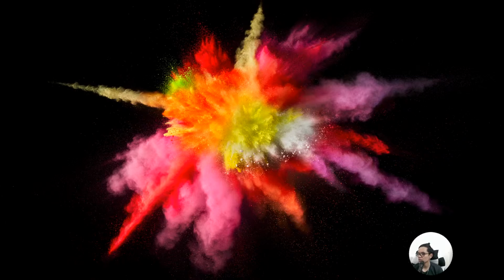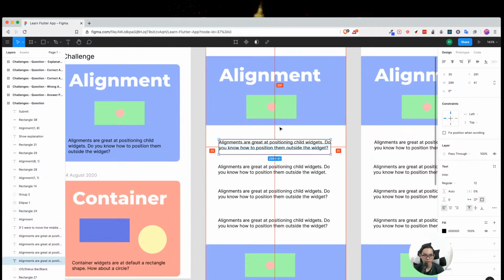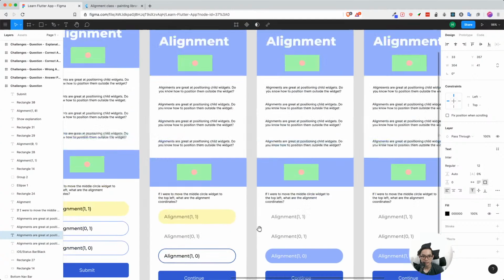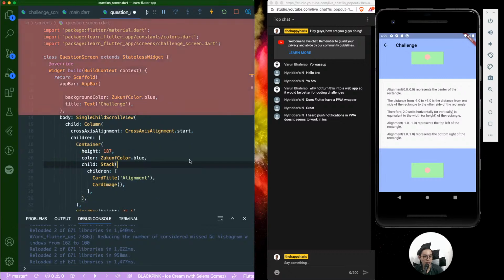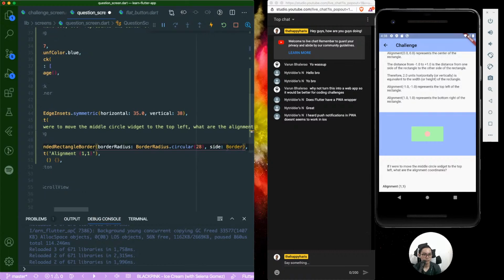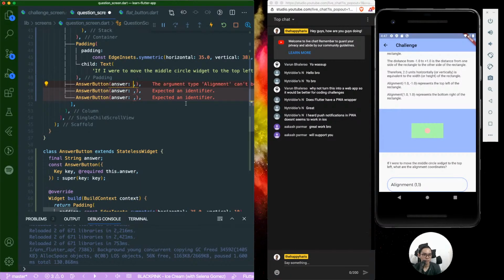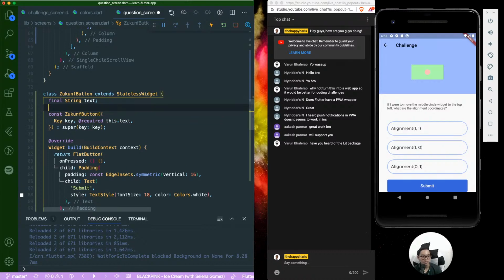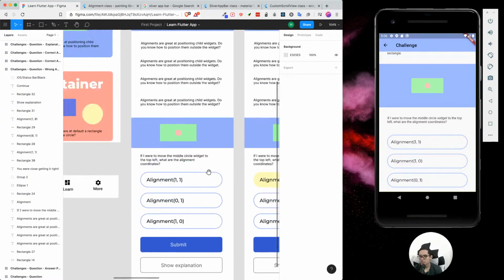Creating Learn Flutter App | UI Design #4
Ask me anything while I try to create a Learn Flutter app.